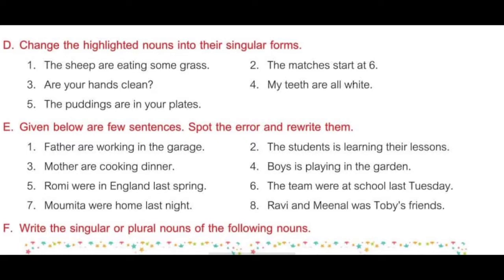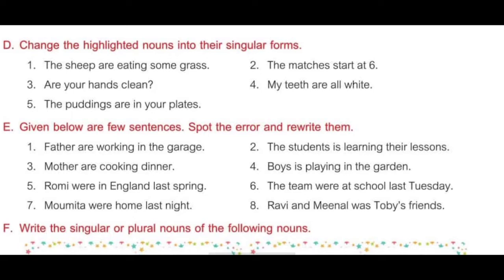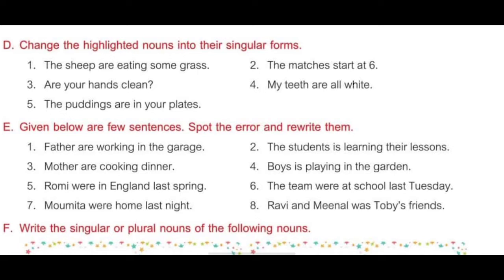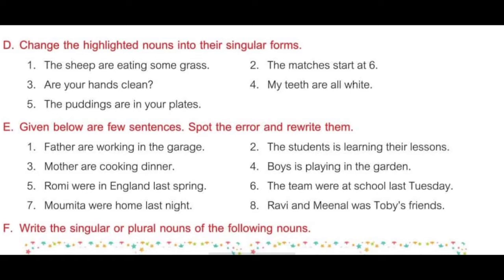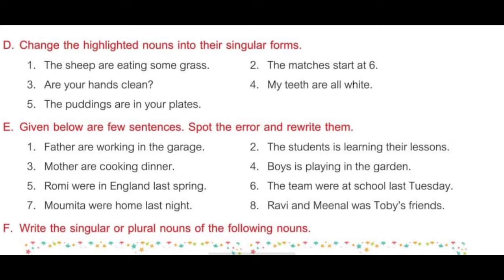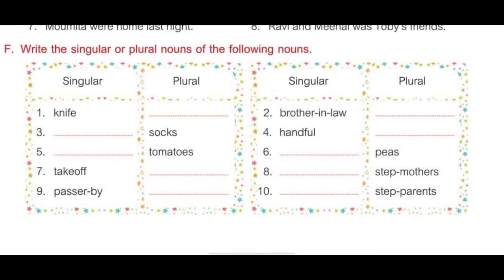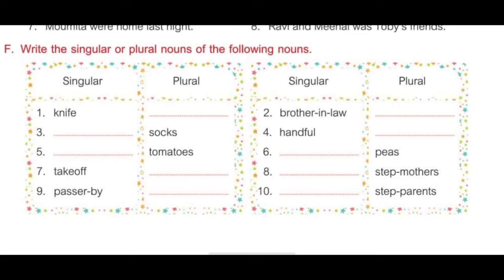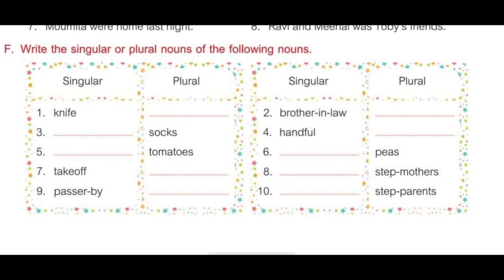Class 6 Subject English Gramma Topic Ch-4 (Part-2 Sangeeta Das